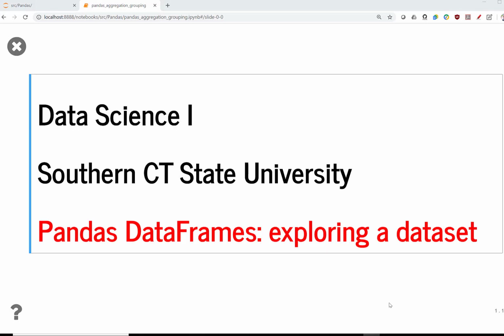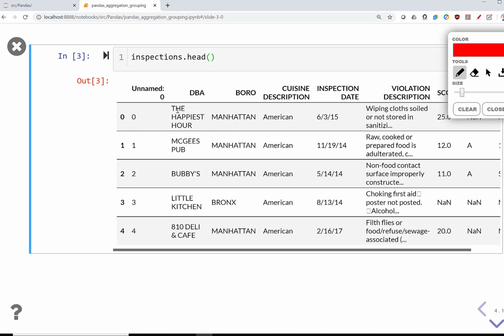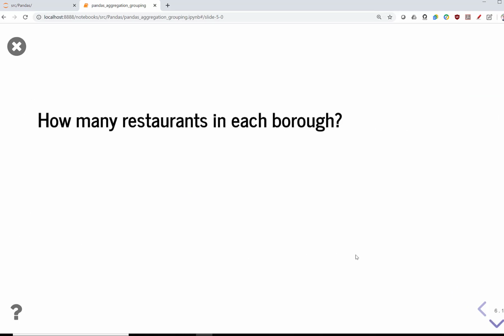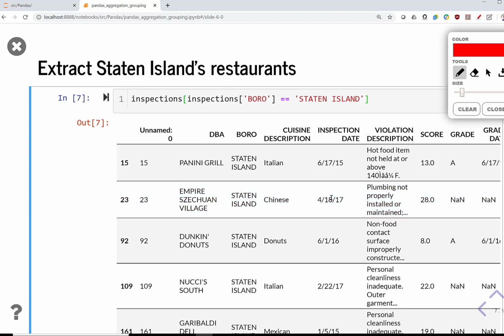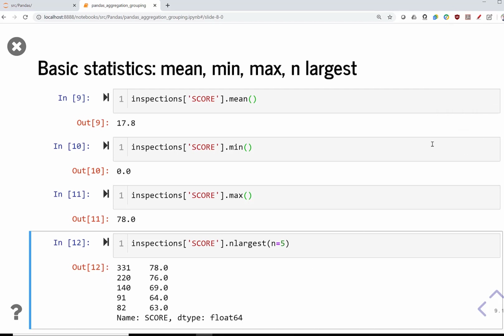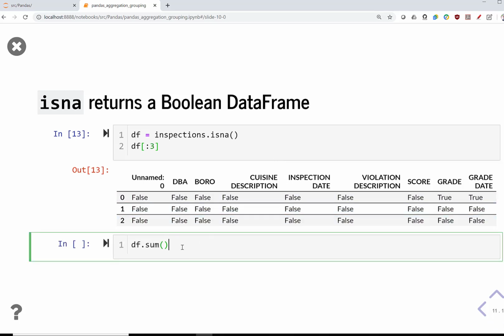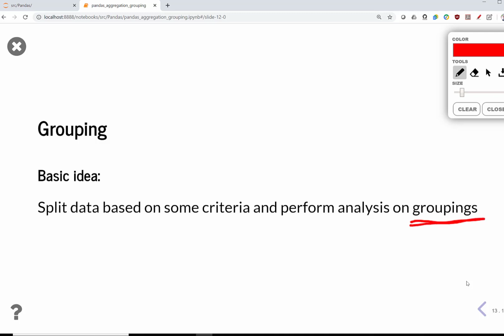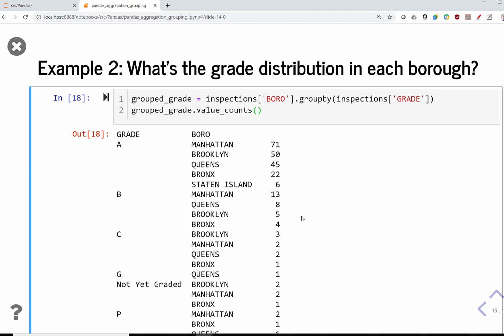Lesson 7: Exploring a dataset using Pandas